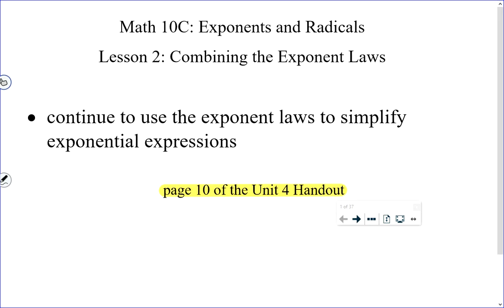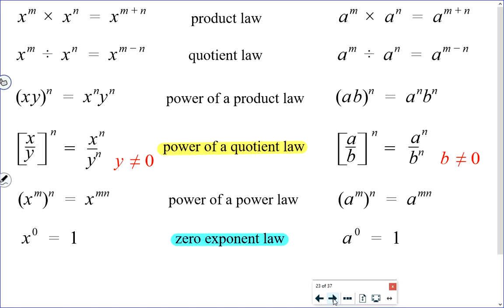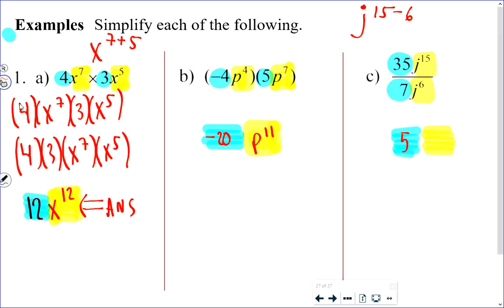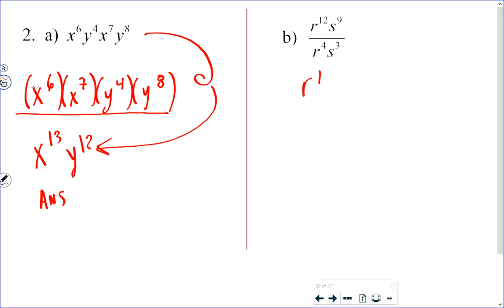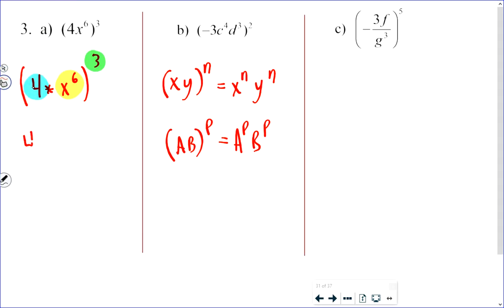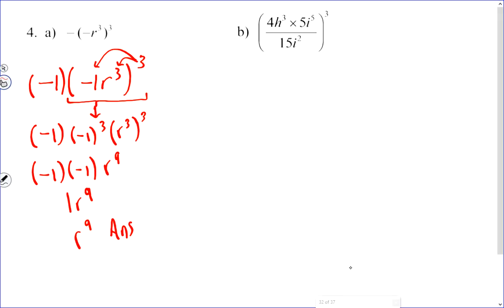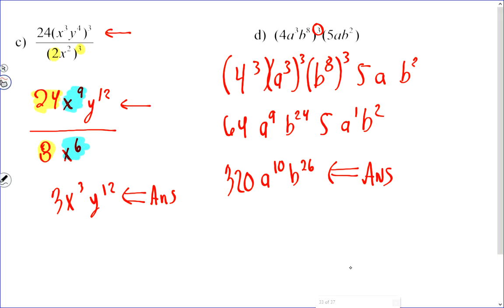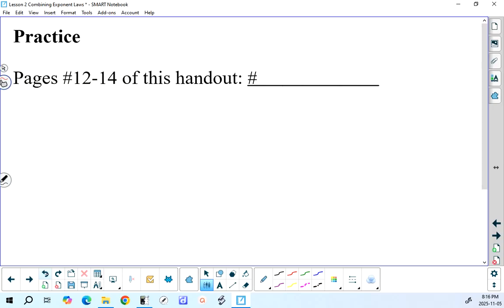Math 10 Combined → Exponents and Radicals Lesson 2: Combining Exponent Laws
In this lesson we apply the laws of exponents to more complicated situations, that require two or more different laws.